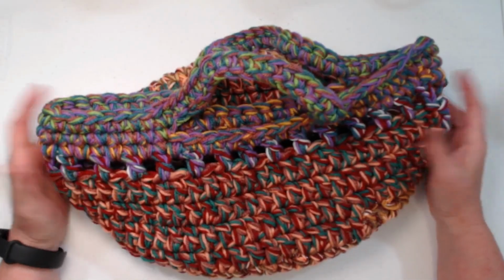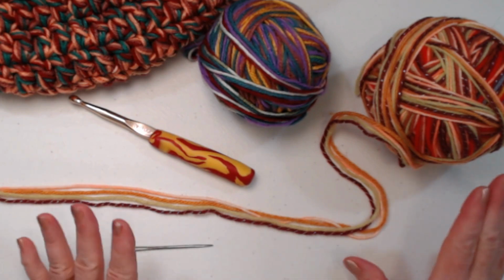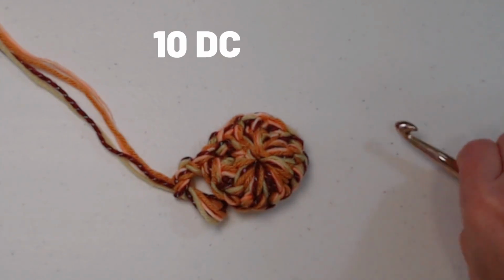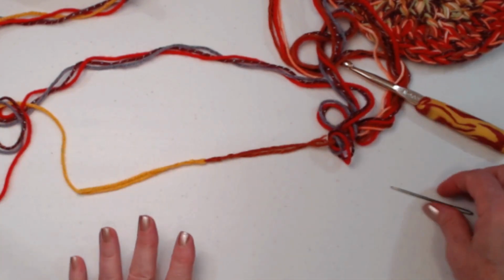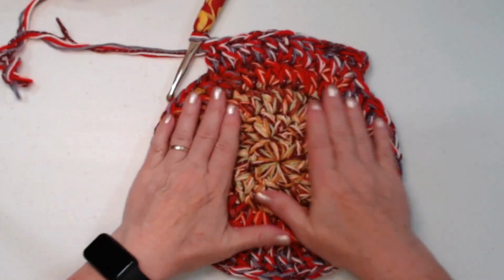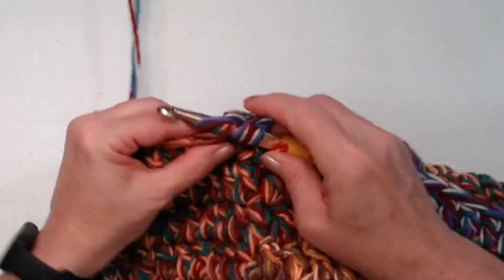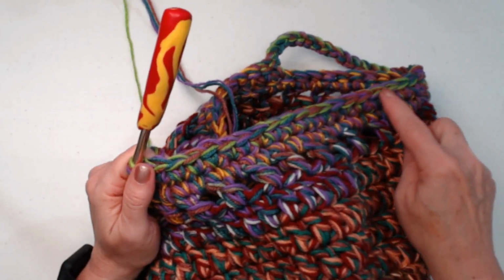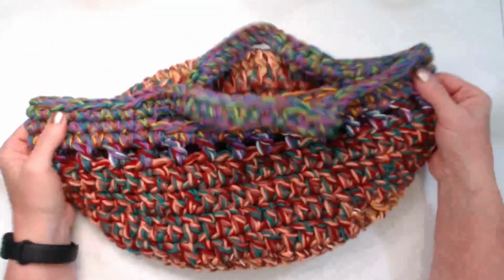Scrap Happy Harvest Basket Crochet Pattern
The Scrap happy Harvest Basket was designed to help
 me pick the veggies from my garden.
I just slide handles over my arm and start picking.
I have many friends who have gardens, of all sizes,
and several aske me what I use to  gather my veggies.
 So I wrote down the pattern, they love it, and so now
 I am sharing it with you.

This basket can be used in lots of different ways.
Of course, it can be a great yarn basket. Also, for dog
 and cat toys, and kids toys, too. It's a nice size for the
 Farmers Market and shopping. Even a picnic basket.

The Basket is Stitched up using four strands of medium
 weight yarn, so it's really sturdy. I used up some of
my Acrylic yarn from yarn stash, but cotton will work,
as well.

or